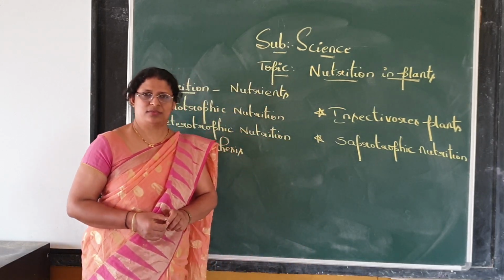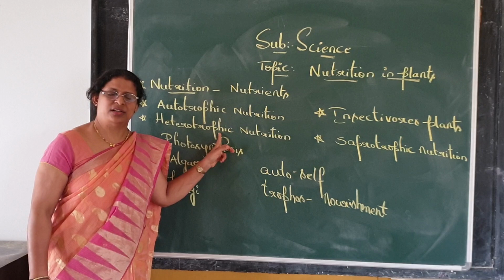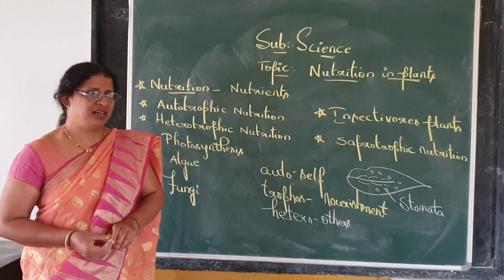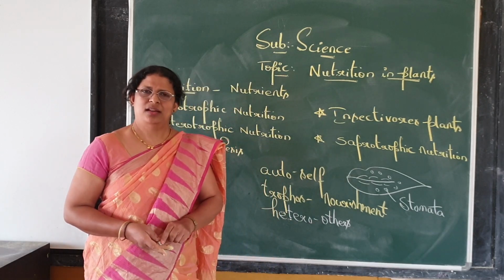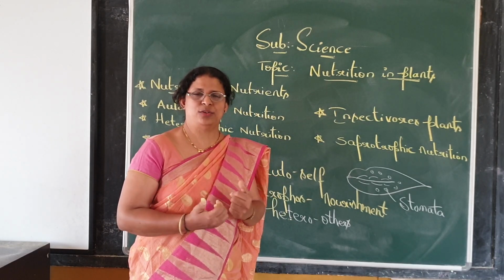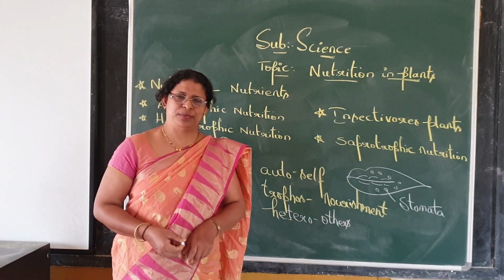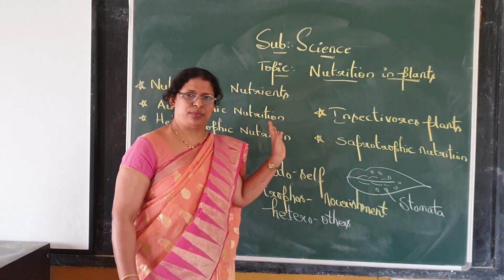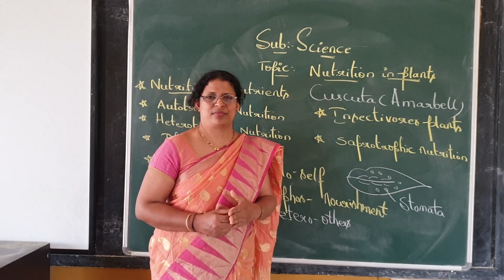Triveni Memorial Primary & High School_Mrs.Sultana_Science_L - 1_Nutrition in Plants.